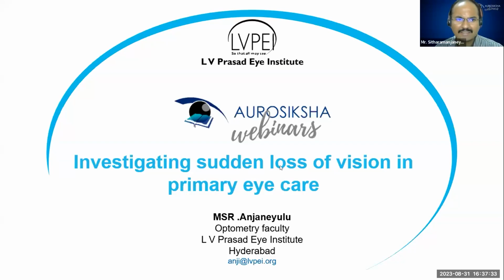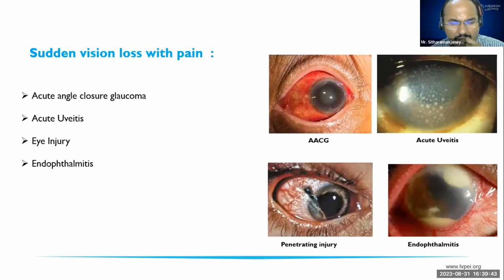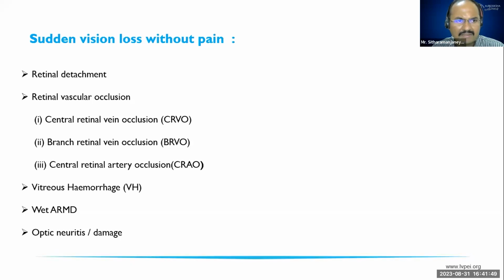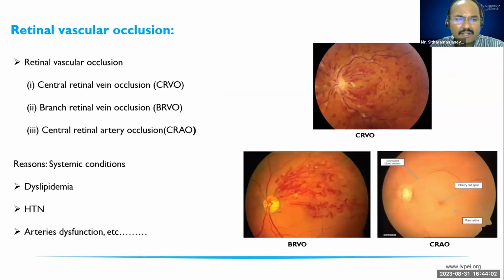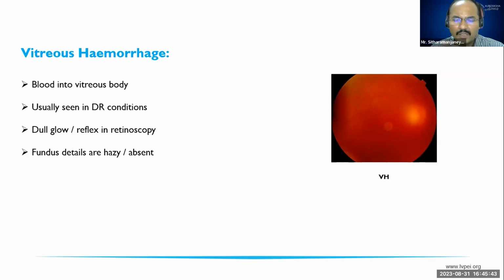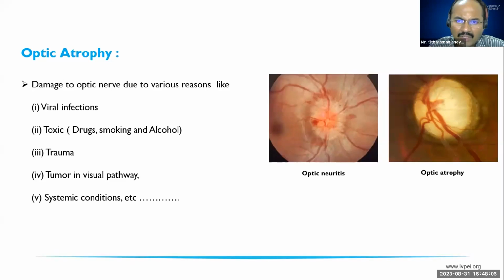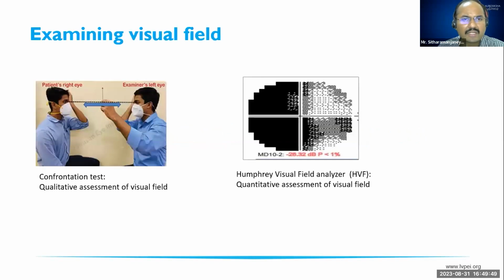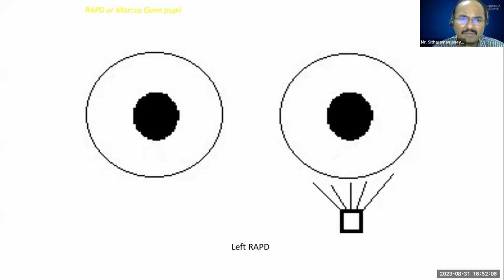Investigating sudden onset of defective vision - Sitharamanjaneyalu Madhukuri (Anji)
This video provides information about a thorough examination to identify and address the underlying causes, which could include issues like retinal detachment, vascular problems, or eye-related conditions, with the aim of preserving or restoring vision.